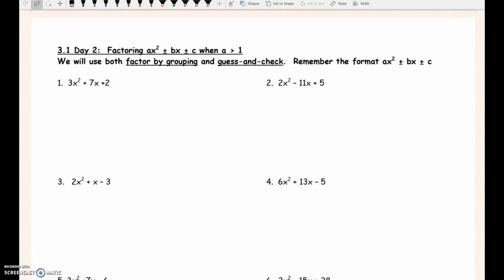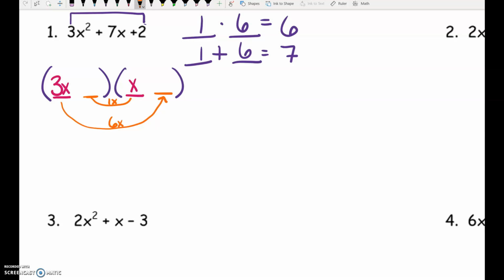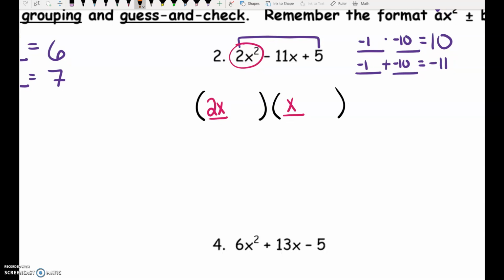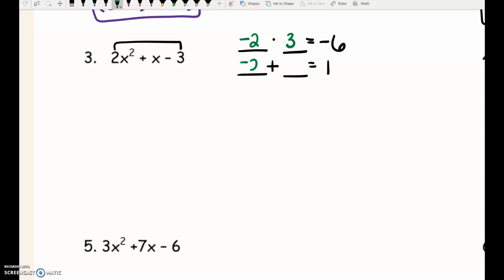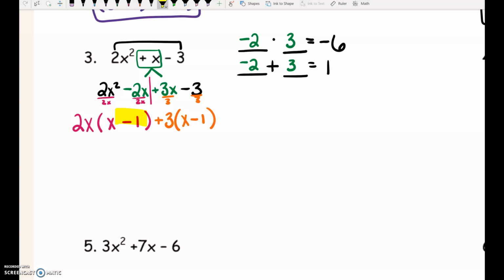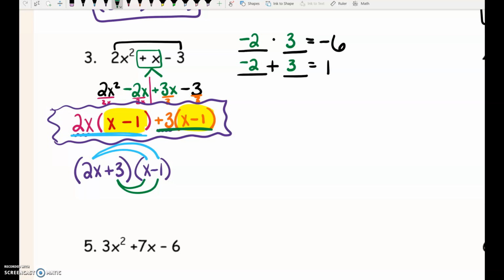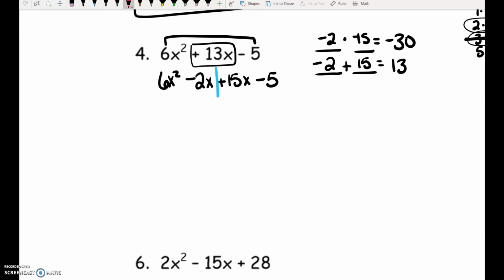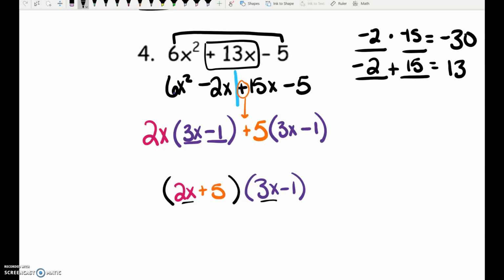3.1 Day 2 Factoring when a is not 1 PART ONE